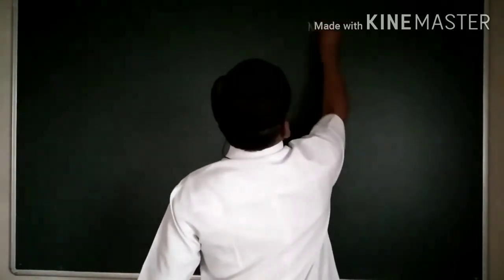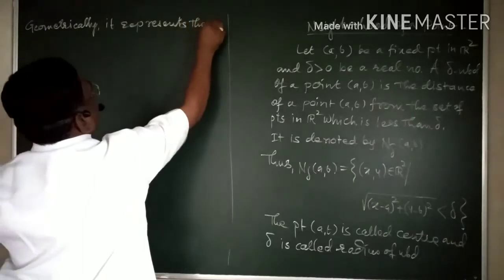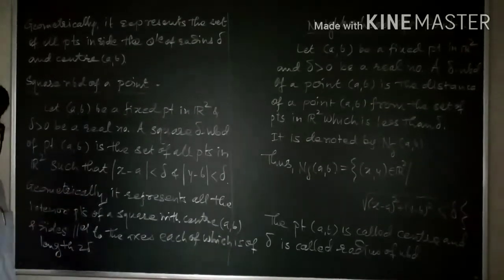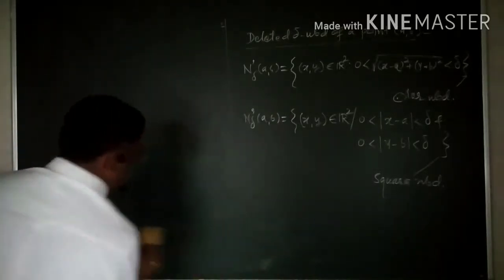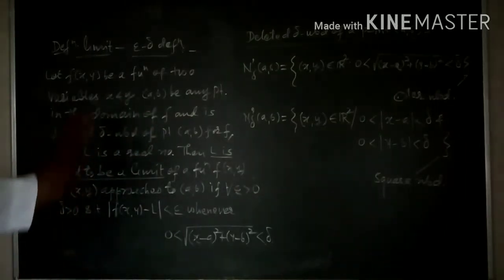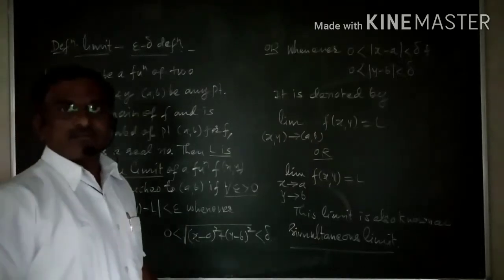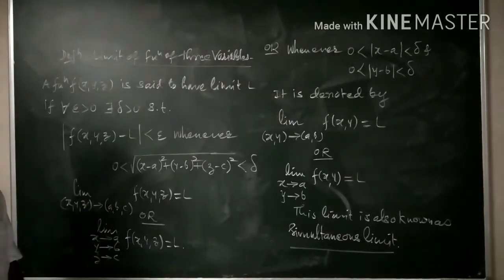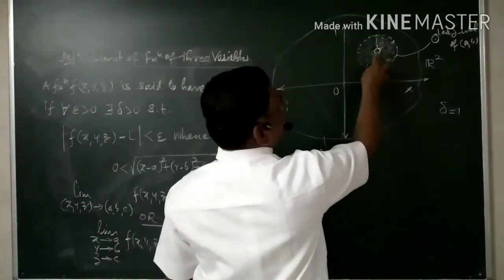Limit and Continuity Lecture 4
Definition of neighborhood, deleted neighborhood and limit of function of two and three variables.